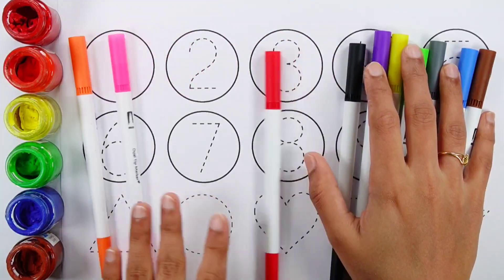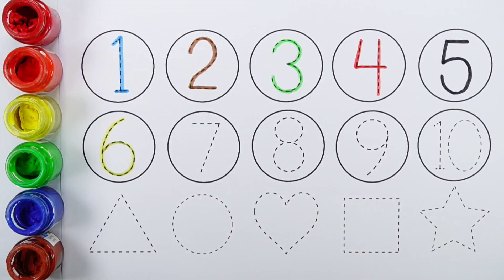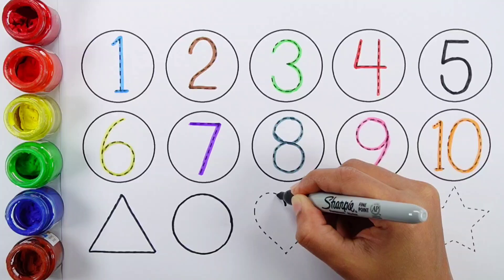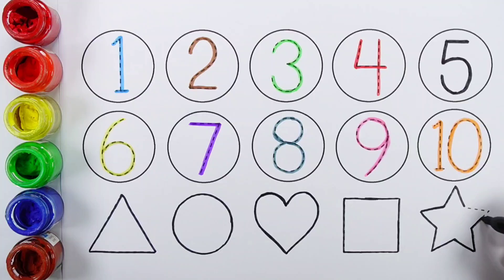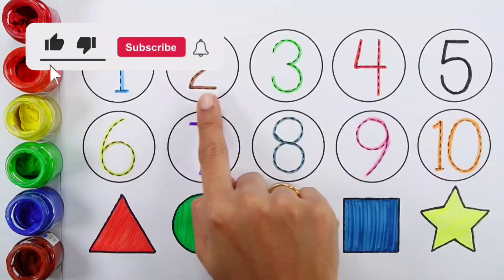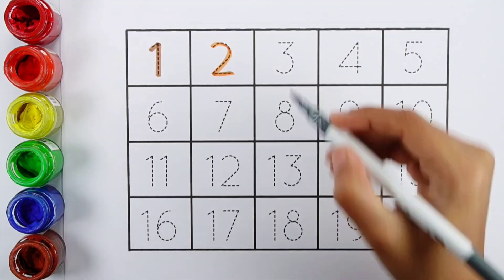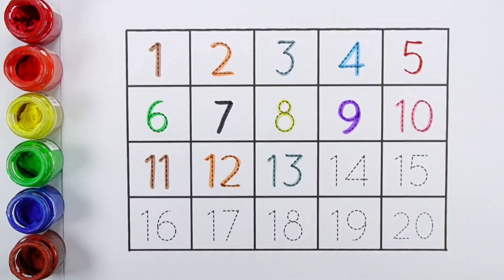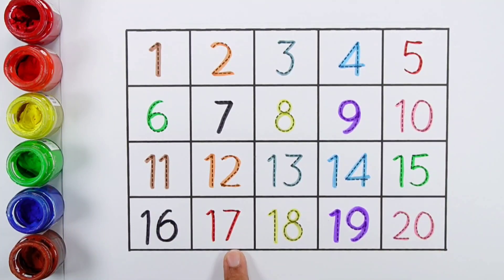Learn Shapes, Numbers, colors for kids | Counting 1 to 100, count 123 | Learning videos for Toddlers